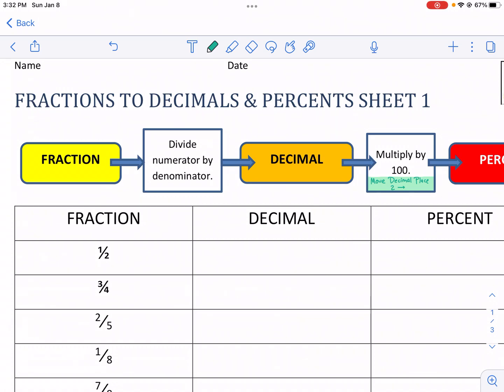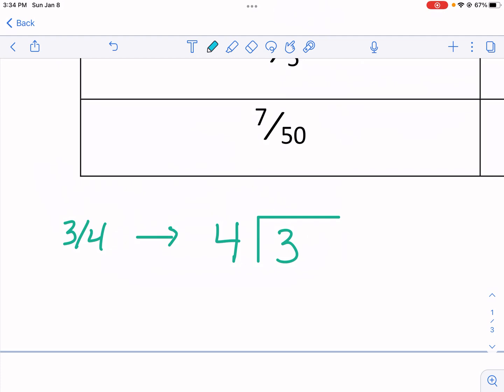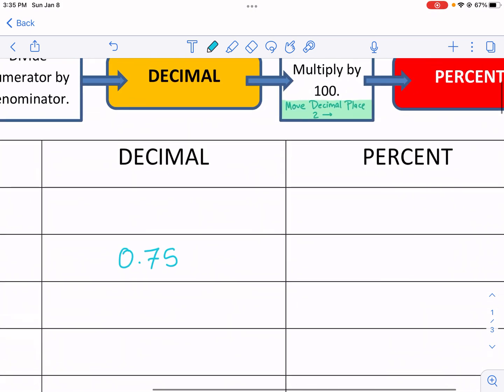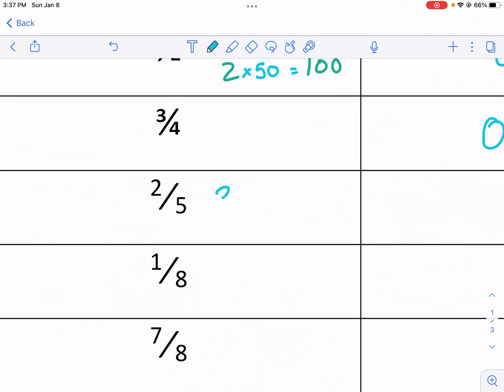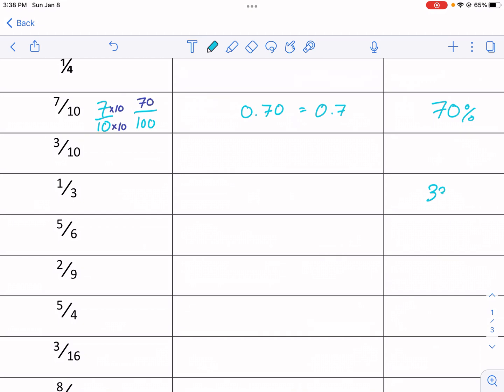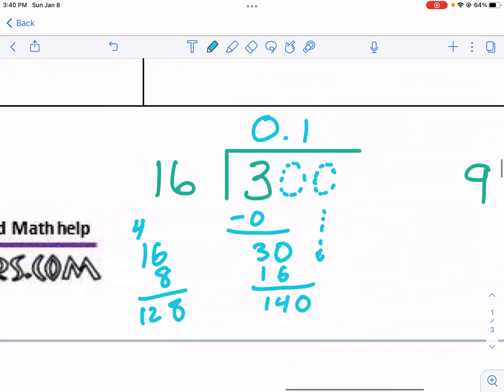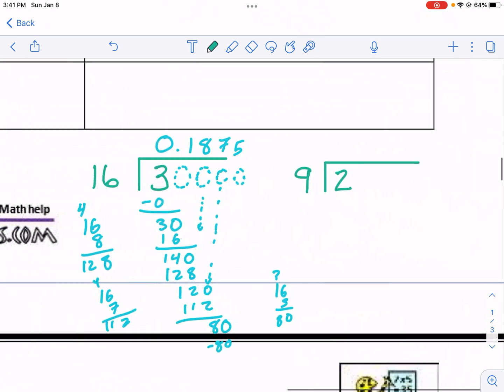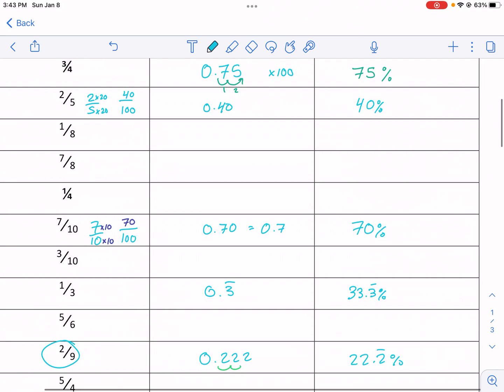Math-Salamanders: Fractions to Decimals and Percents Sheet 1